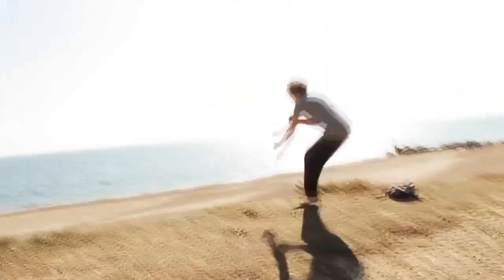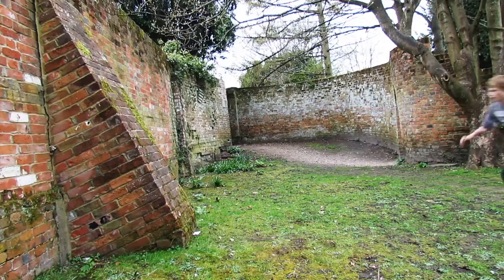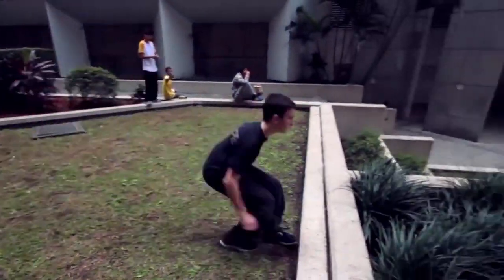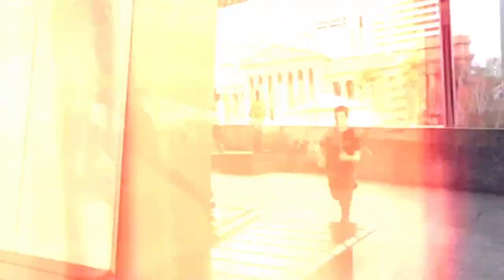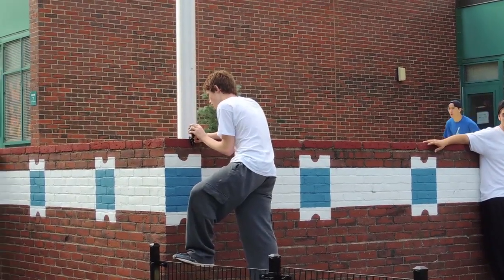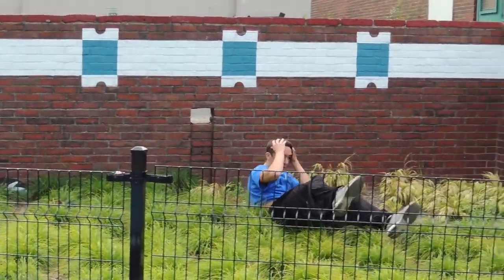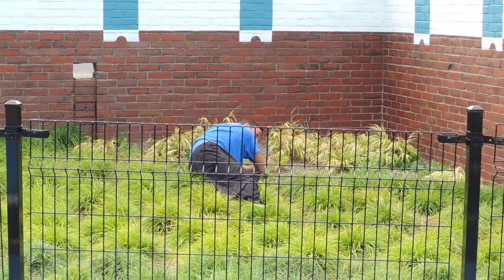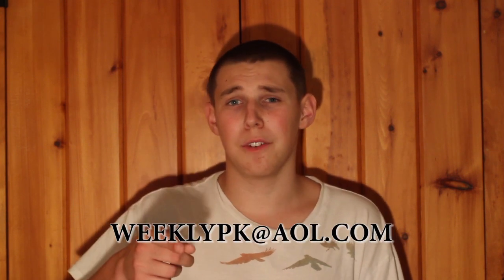Youth Weekly | Episode 3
Tom Canino brings you episode 3 of the Youth Weekly series. Send us your videos at: